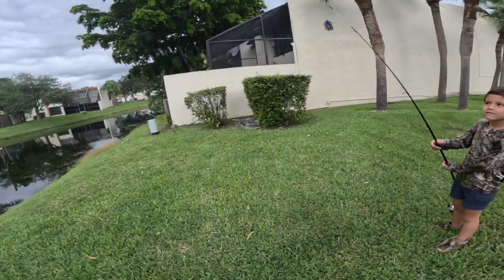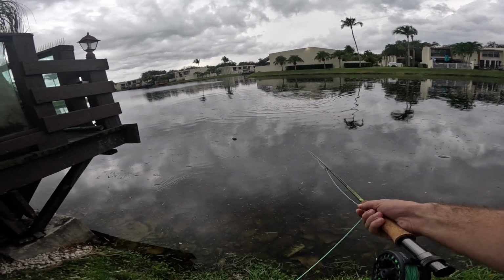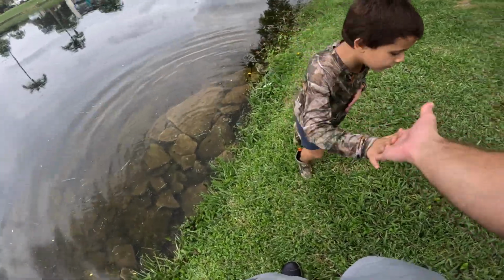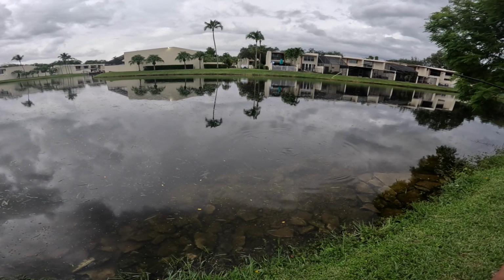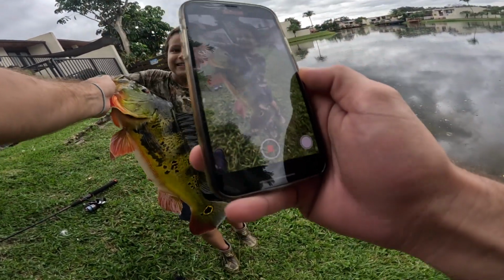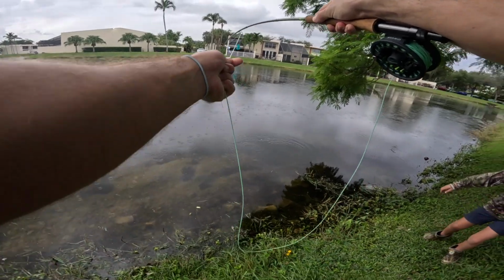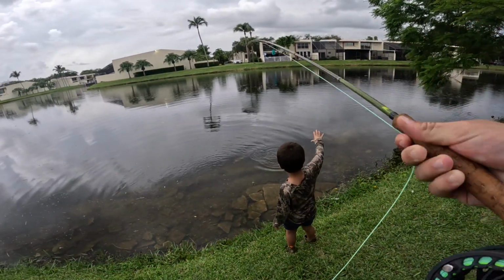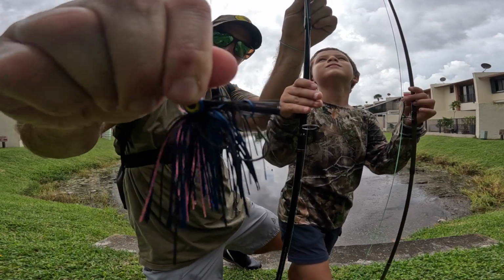Catching Multiple Peacock Bass Around MANATEES In Miami Lake!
TheFishBoneBoyz caught multiple Peacock Bass fishing around MANATEES in a Miami lake!